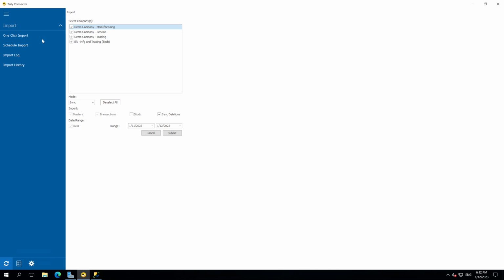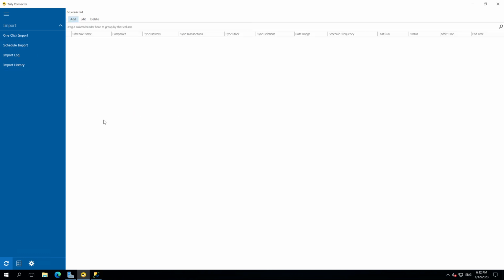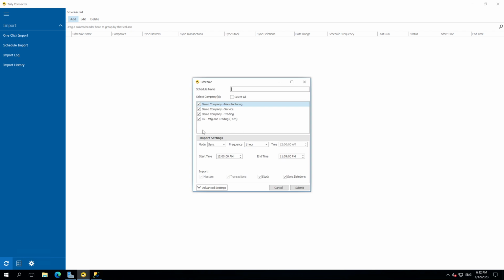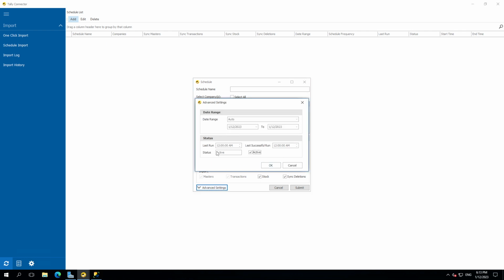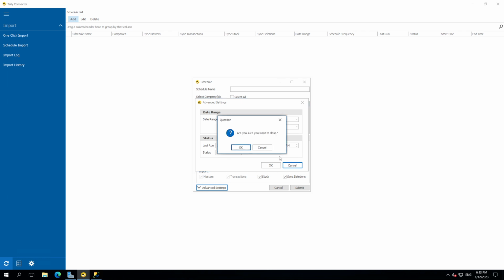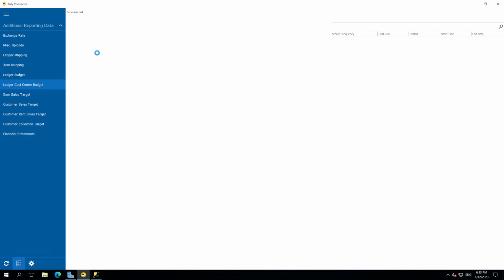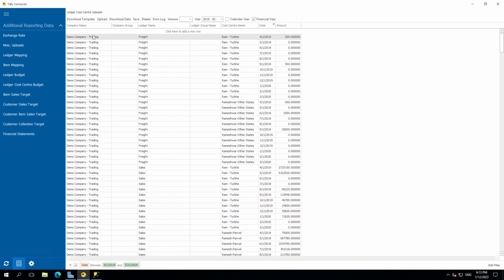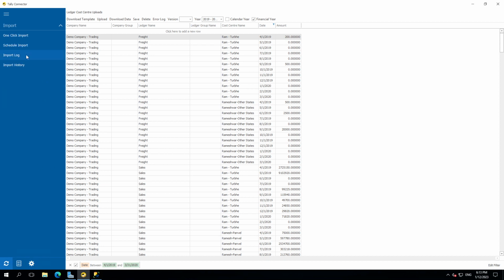EasyReports Tally Connector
Learn about how to get Tally data in SQL Server database for connecting PowerBI, Tableau and other BI Tools